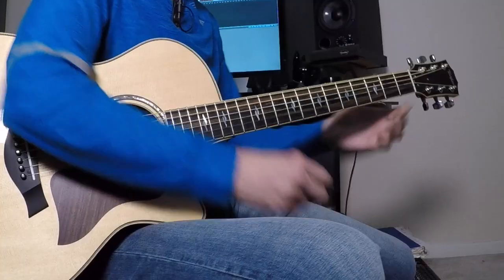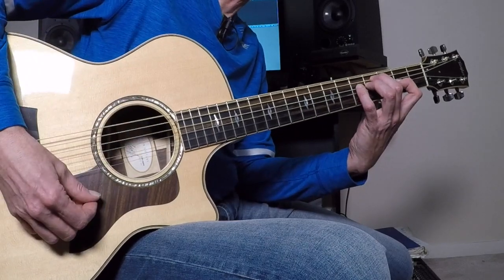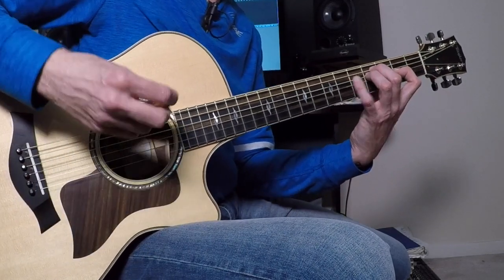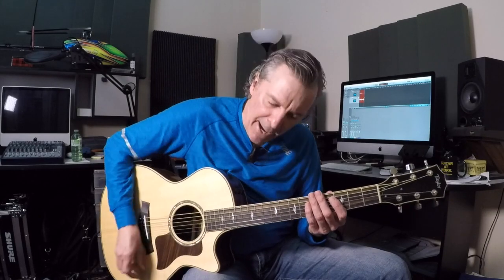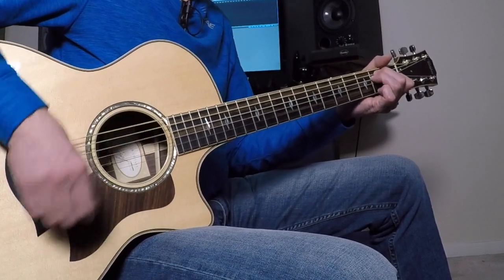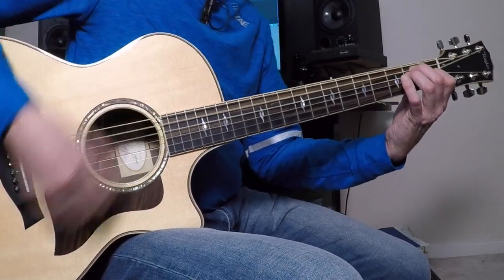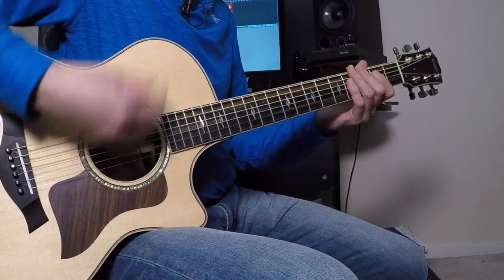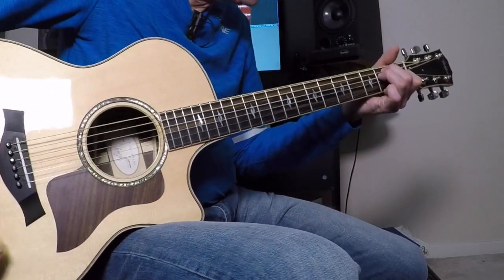How to play 'You'll Accompany Me' by Bob Seger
NEWS!
All Guitar At Work song sheets are now downloadable completely free of charge - no hassles, no gimmicks.  Head to:
Thank you for all of your comments and likes!
Cheers, Shane
A really fun main riff in this classic song.  Learn the chords and strumming pattern - a great right hand workout!